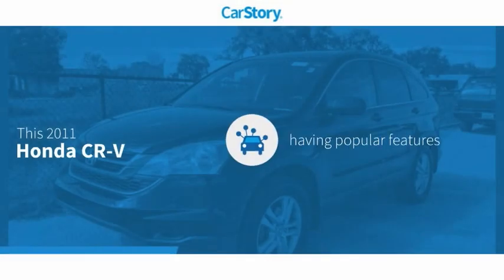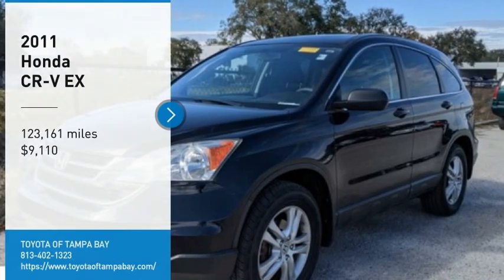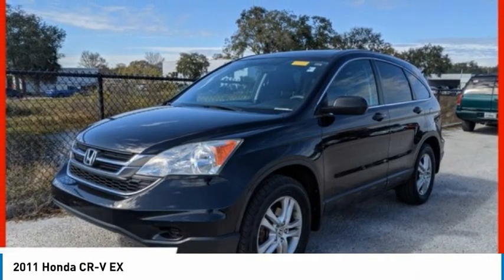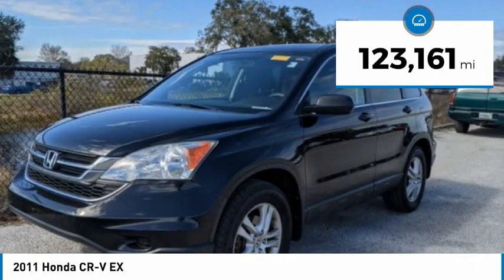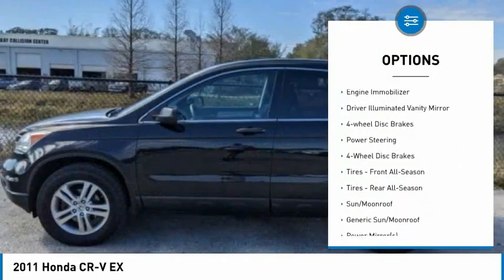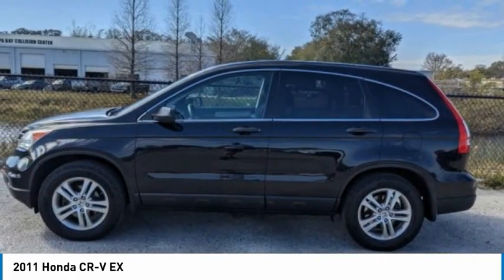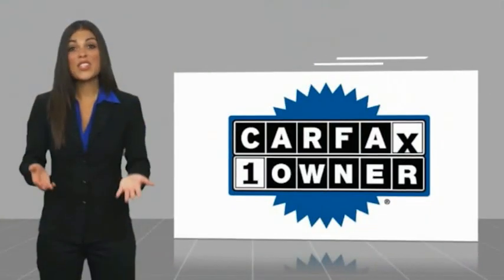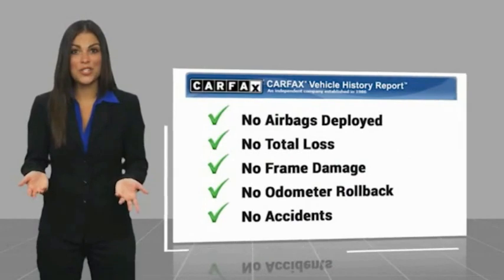2011 Honda CR-V S074208A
2011 Honda CR-V EX

CR-V EX, 2.4L I4 DOHC 16V i-VTEC, 5-Speed Automatic, AWD, Crystal Black Pearl, Black w/Cloth Seat Trim, One Owner Clean Carfax Certified. Crystal Black Pearl CR-V EX AWD 5-Speed Automatic 2.4L I4 DOHC 16V i-VTEC21/27 City/Highway MPGAwards:* JD Power Dependability Study * 2011 KBB.com Brand Image AwardsKelley Blue Book Brand Image Awards are based on the Brand Watch(tm) study from Kelley Blue Book Market Intelligence. Award calculated among non-luxury shoppers. Kelley Blue Book is a registered trademark of Kelley Blue Book Co., Inc.Reviews:* Few vehicles do as many things as well as the 2011 Honda CR-V. As practical as a backpack, this benchmark crossover is an easy, stylish one-size-fits-most car choice. Source: KBB.com* Spacious passenger and cargo areas; straightforward interior controls; nifty family-friendly features; agile handling; exemplary crashworthiness. Source: EdmundsTOYOTA OF TAMPA BAY ADVANTAGE At Toyota of Tampa Bay, you receive exclusive features and benefits to both enhance and protect your vehicle. From protective coatings for you paint, headlights, and interior surfaces such as surface sanitation to nitrogen tire service and roadside assistance, we provide you the MOST VALUE for your money. GUARANTEED! (See dealer for more details) Toyota of Tampa Bay near Brandon and Wesley Capel is a full-service dealership that offers a wide variety of services to our visitors and guests. Just one visit and you'll see just how dedicated we are to your complete satisfaction. We have a friendly and knowledgeable staff ready to help you every step of the way. Whether it's sales, service, body shop or financing, you'll always get the attention you deserve from Toyota of Tampa Bay. We are located at 1101 E Fletcher Ave Tampa, FL 33612. Fast, Friendly, Fair & Fun! Final vehicle sale price subject to safety inspection costs, certification costs and repair order costs. All offers are mutually exclusive. All vehicles subject to prior sale. See dealer for complete details.